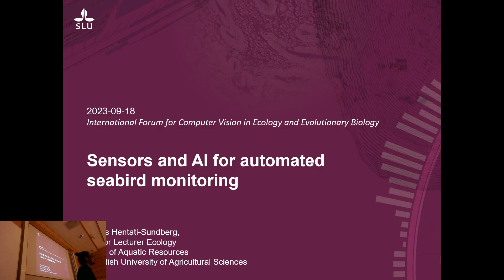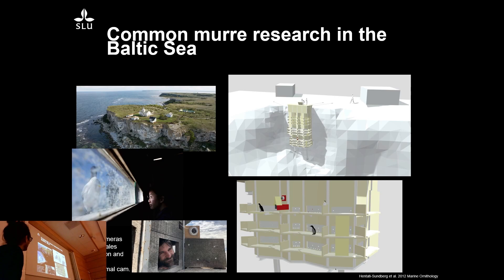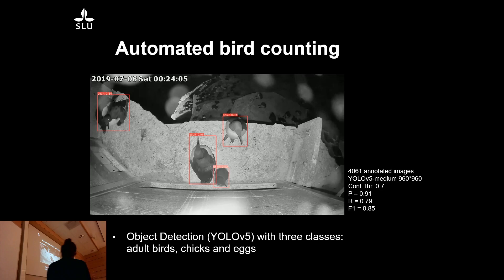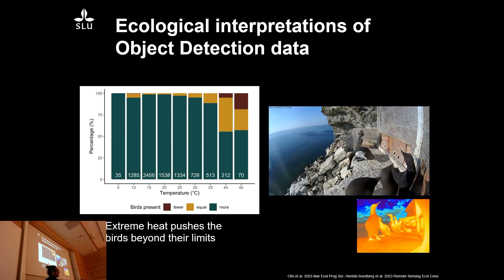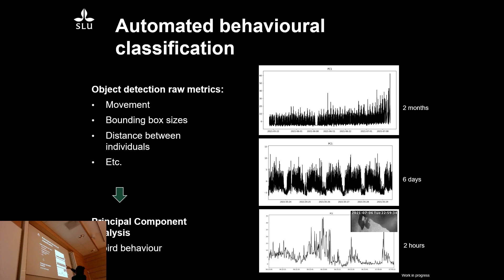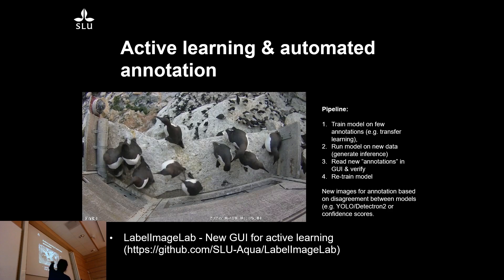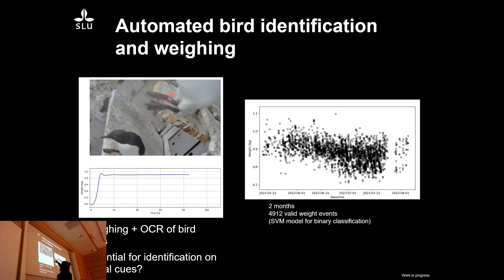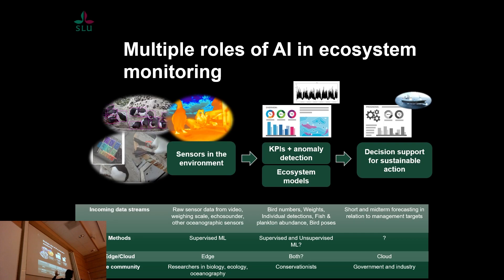CV Forum Lund 2023 - Day2 - 11:15 - Jonas Hentati-Sundberg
Jonas Hentati-Sundberg - Sensors and AI for automated seabird monitoring

Seabirds are often used as indicators for ocean changes, but field work on remote breeding islands can be demanding, labour intensive and expensive. My research group is in the phase of building up an automated system for seabird field research and monitoring based on various sensors and Artificial intelligence. Camera surveillance is used for continuous breeding site monitoring, and Object detection algorithms have been developed to identify adult birds, chicks, eggs, and fish delivered to the ledge. Automatic scales provides continuous monitoring of bird body condition and ringed birds are automatically identified using computer vision techniques. Ongoing development includes the use of further sensors such as meterological sensors and infrared cameras, stereo camera systems to estimate bird postures, and analysis of object detection inference data to automatically identify behavioural anomalies.